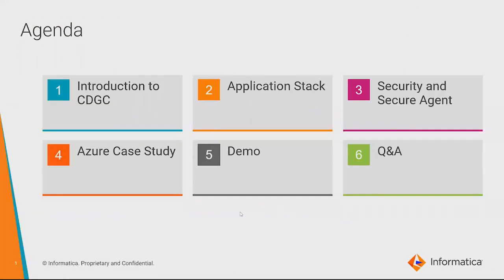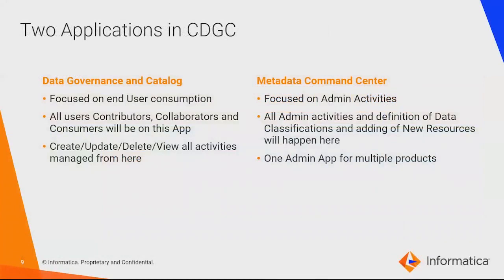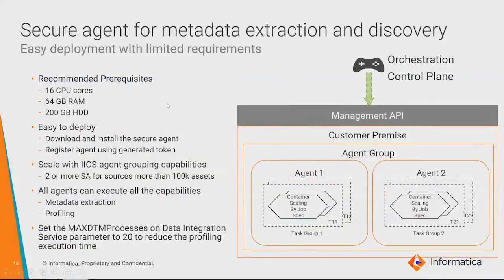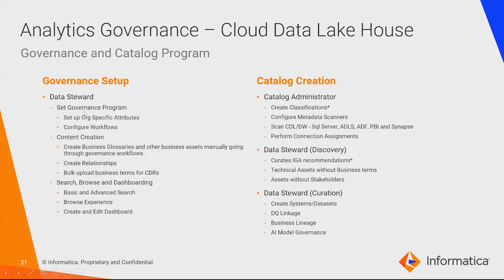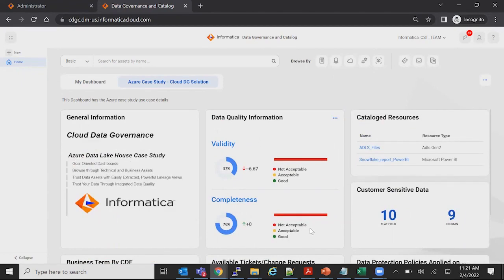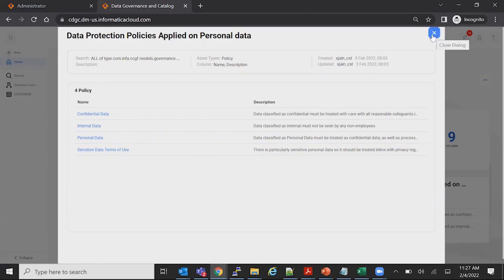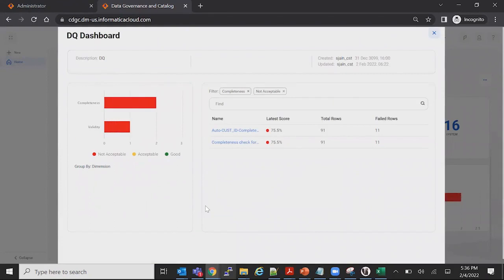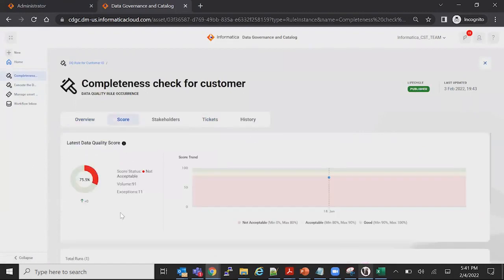Cloud Data Governance and Catalog – Azure Case Study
This webinar is intended for Data Governance users, specifically for Azure stack. The demo that follows the session benefits you in understanding how to manage complete lineage with Azure data lake, and helps you catalog the entire Azure stack on Cloud Data Catalog.